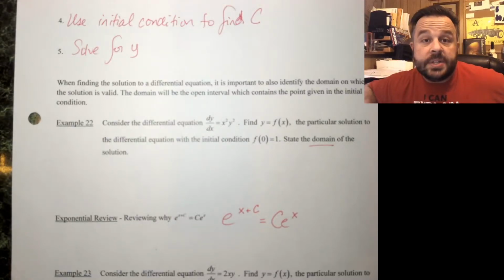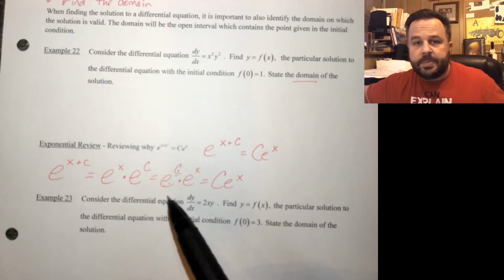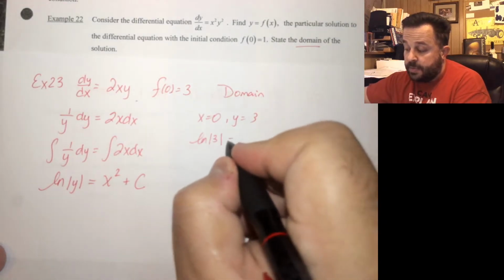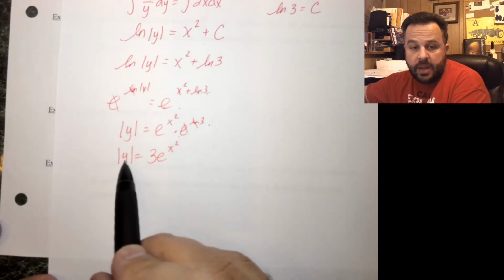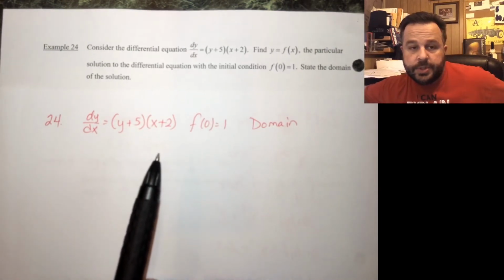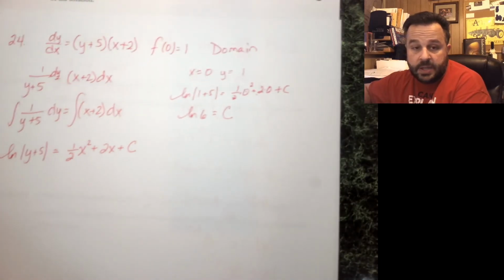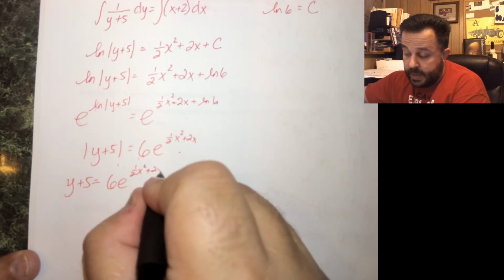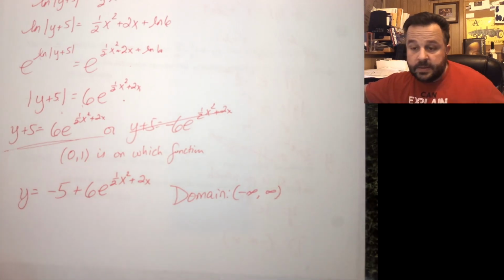Differential Equations Packet Page 7b